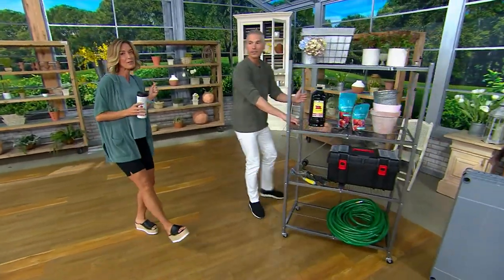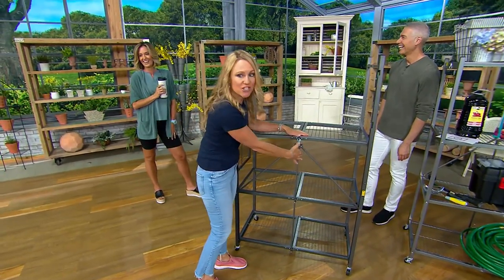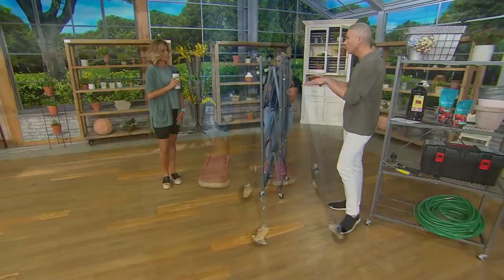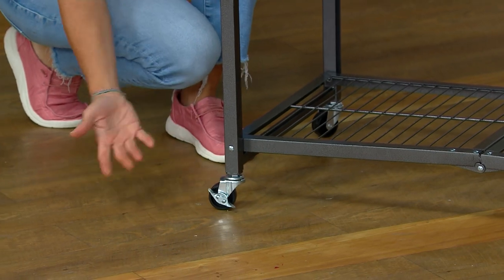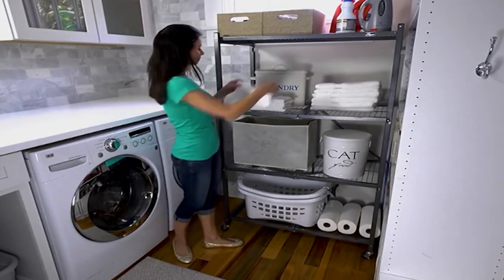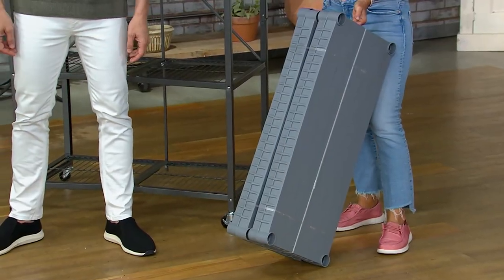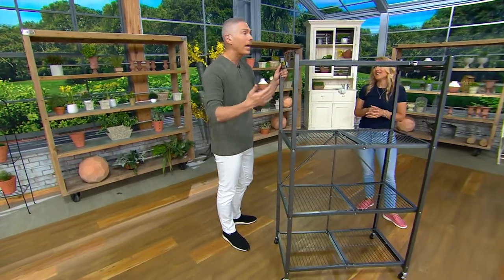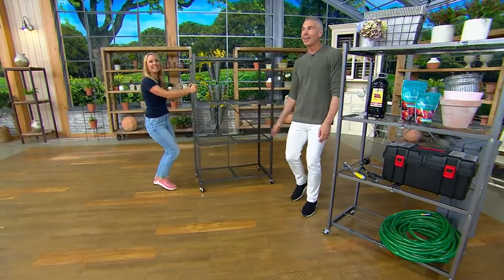Pop-It Large 4-Tier Heavy Duty Rack with Caster Wheels on QVC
Pop-It Large 4-Tier Heavy Duty Rack with Caster Wheels

For storage that really stacks up, enlist this heavy duty rack to keep you organized in the garage, basement, or walk-in closet. The four-tier design stores plenty of stuff and folds flat to free up space when not in use. (Yes, storage that's... well, easy to store!). And once piled high with your possessions, its not set in stone where it stands. The rack is easily moved thanks to transport wheels. From Pop-It.